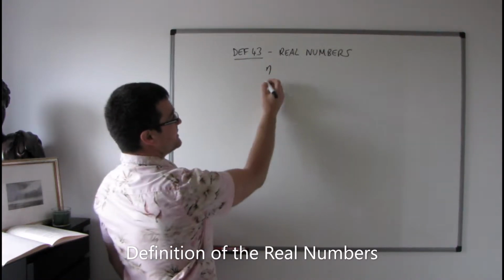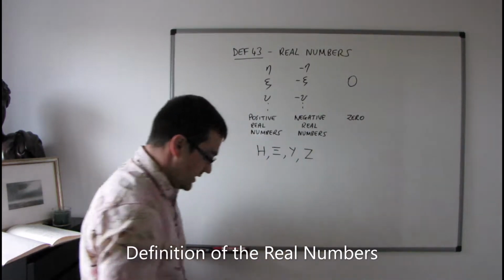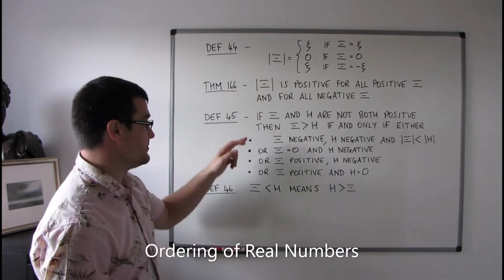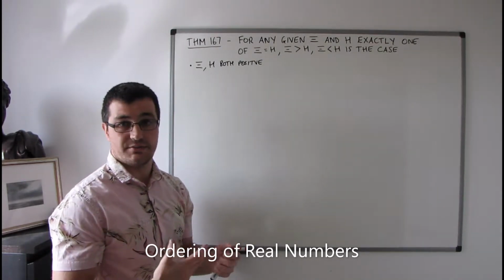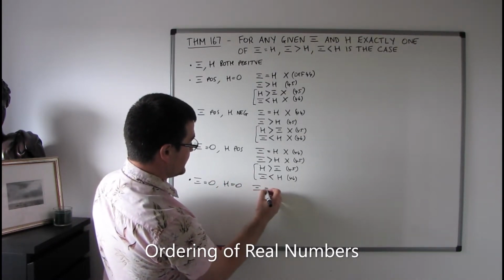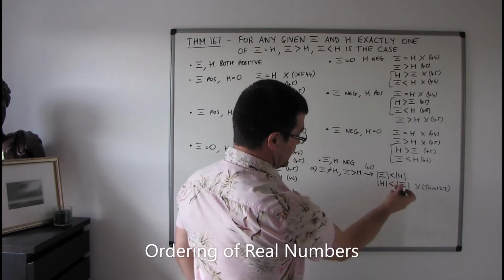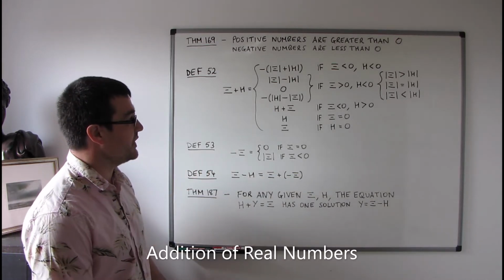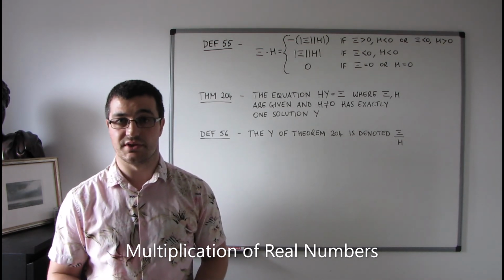Edmund Landau : Foundations of Analysis - Part 6 - The Real Numbers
Here is the sixth video in my series of videos on Edmund Landau's Foundations of Analysis.

This video covers most of the section of Landau's book on the Real Numbers; the definition of the Real Numbers, ordering, addition and multiplication. The final piece of the puzzle - Dedekind's Fundamental Theorem - I will cover in a separate video.

This video doesn't go into the level of detail that I have gone into in previous videos and this is a deliberate choice. The theorems are mostly stating properties of Real Numbers that anyone with even the slightest familiarity with Real Numbers will recognise - the proofs of the theorems, however, are often quite tedious (not difficult but very repetitive) due to the fact that several different cases must be distinguished and proved separately. Therefore, I just give a fairly brief overview of this section.

My name is John Fletcher, I am a maths tutor in Leeds, West Yorkshire. You can find out more about me by visiting my